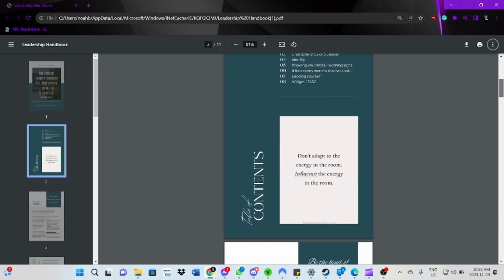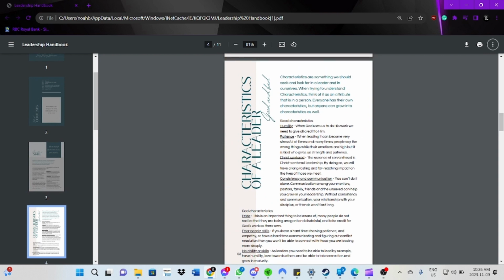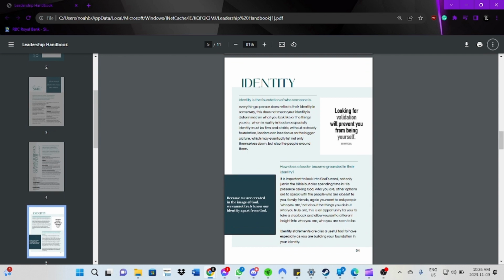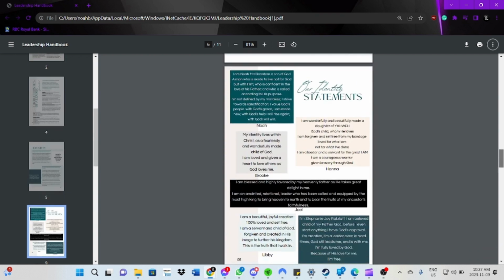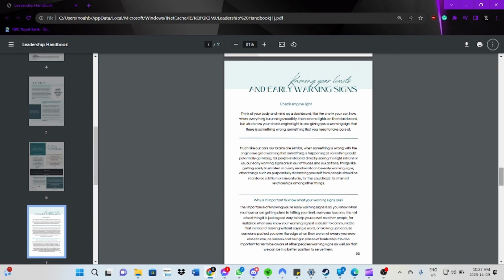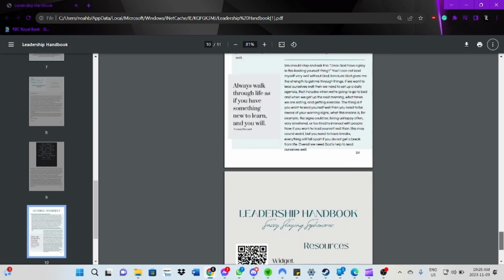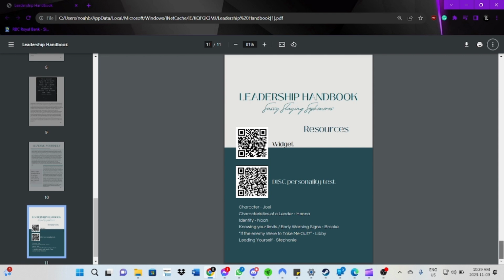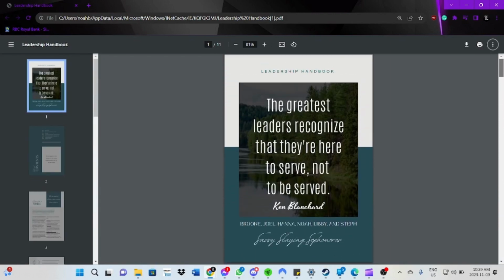Leadership Handbook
Leadership Handbook For Class